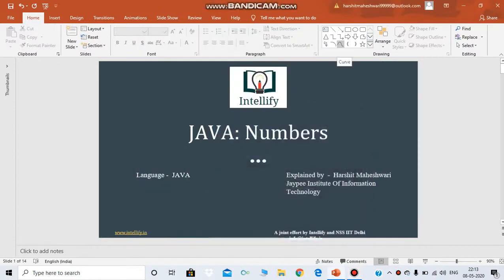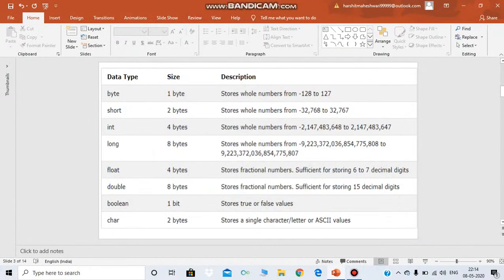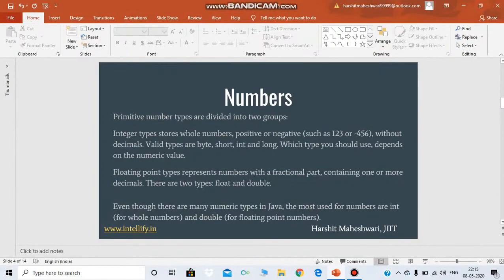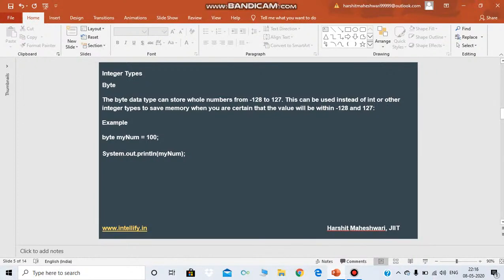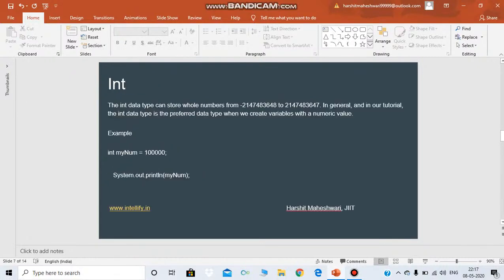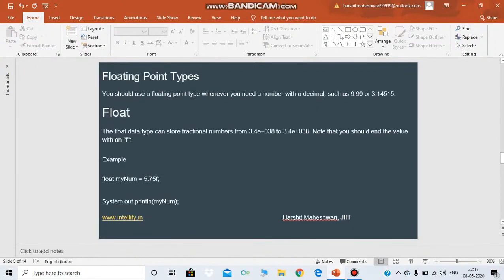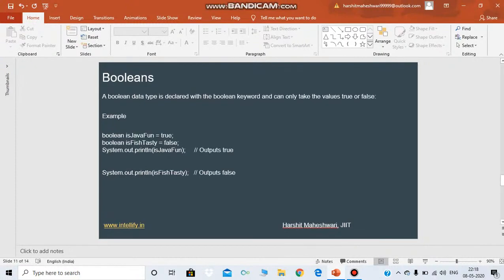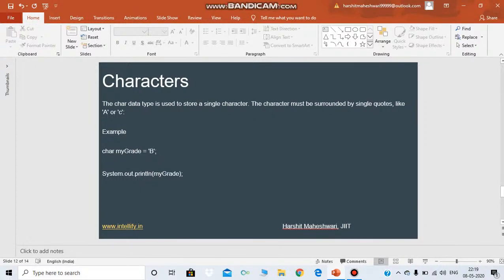Numbers | Java | Intellify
To get detailed about the different types of Numbers present in Java programming language just click on the video. We at Intellify have come up with this informative video for you.